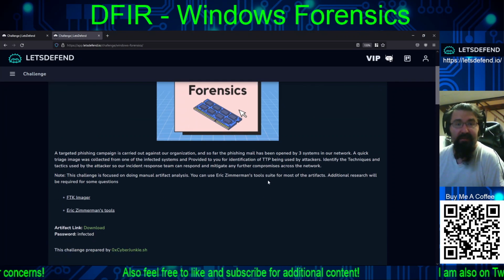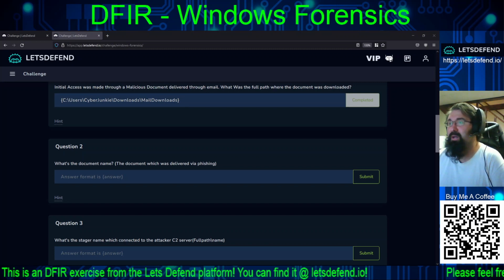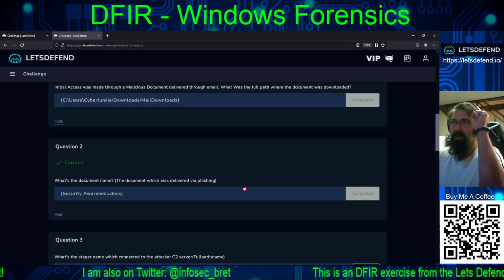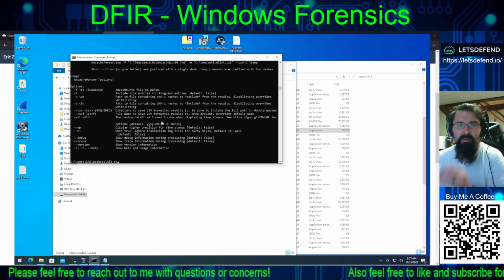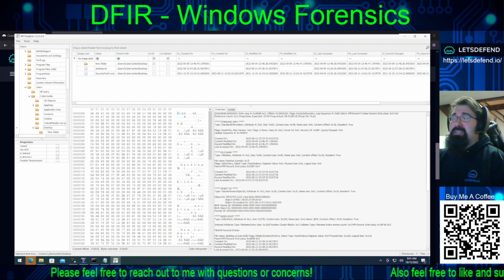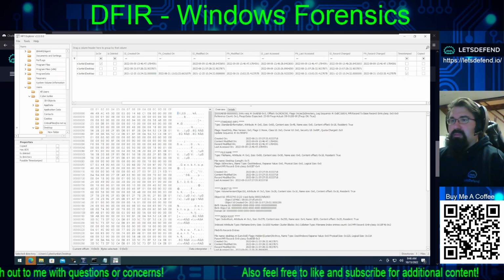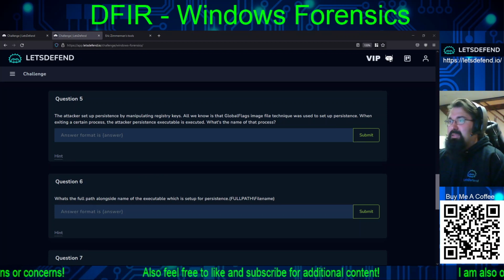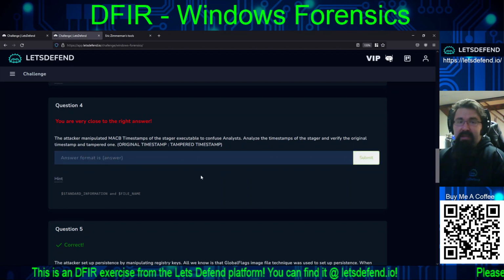DFIR - Windows Forensics - Part 1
In this DFIR exercise on Lets Defend, we are supplied an AD1 file to mount with FTK Imager and use Eric Zimmerman's tools to analyze, investigate and  10 questions to answer!

Due to length and issues around Q4, I have decided to make this a 2 part-er (hopefully just a 2 part-er!)

*Make sure to use FTK Imager 4.7.1.2+ to mount the AD1 file

Relevent Artifacts.ad1
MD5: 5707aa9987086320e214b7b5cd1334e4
SHA-1: 605301a3dc6e4a27e7cbd1092eb3daf253604aef
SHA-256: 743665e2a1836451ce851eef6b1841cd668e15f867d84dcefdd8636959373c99